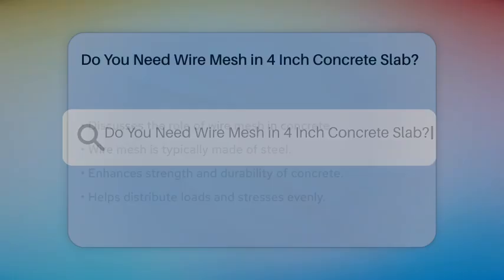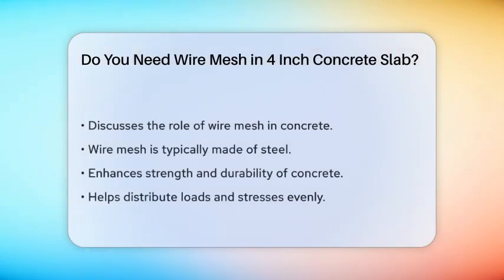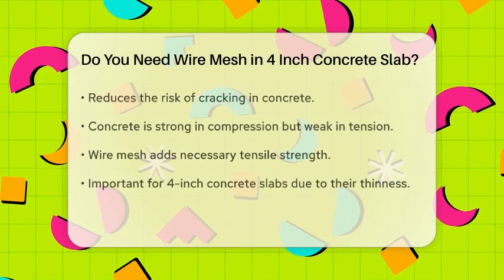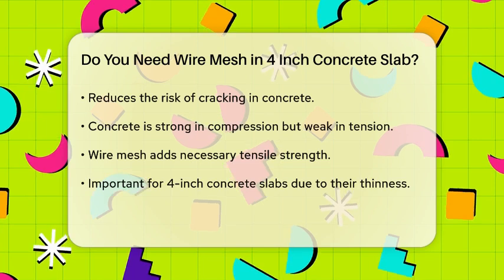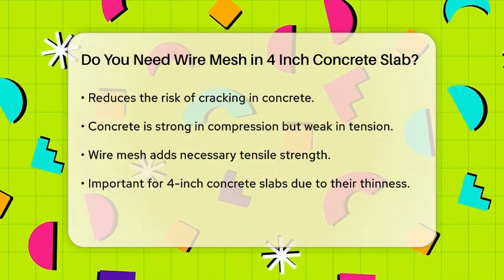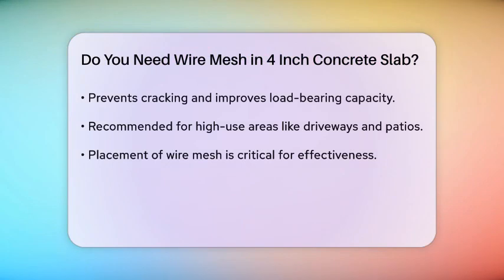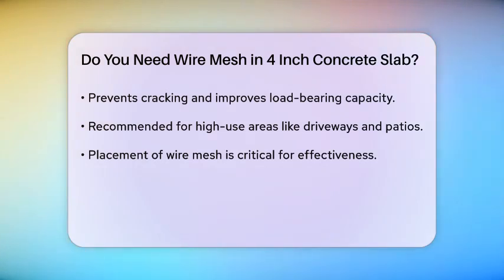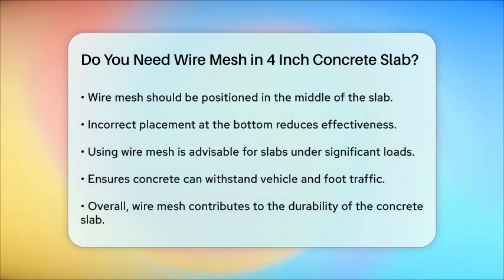Do You Need Wire Mesh in 4 Inch Concrete Slab? - Civil Engineering Explained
Do You Need Wire Mesh in 4 Inch Concrete Slab? Are you considering the construction of a 4-inch concrete slab? In this informative video, we will provide you with essential information regarding the use of wire mesh in your concrete project. We will discuss the role of wire mesh in enhancing the strength and durability of concrete slabs, specifically how it helps distribute loads and stresses evenly. This is particularly important for thinner slabs, which may be more susceptible to cracking under pressure.

We'll also cover the optimal placement of wire mesh within the slab, ensuring you understand how to achieve the best results for your construction. Additionally, we will highlight the benefits of using wire mesh in various applications, such as driveways, patios, and flooring slabs. Understanding these aspects will help you make an informed decision about whether to incorporate wire mesh in your project.

Join us as we break down the key points you need to consider for your 4-inch concrete slab, and don't forget to subscribe to our channel for more helpful content on civil engineering and construction techniques.